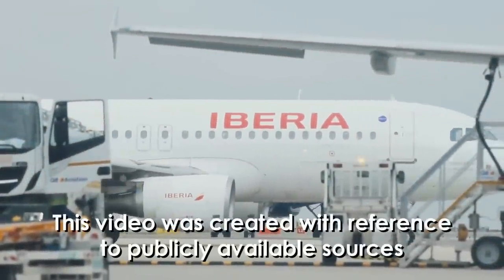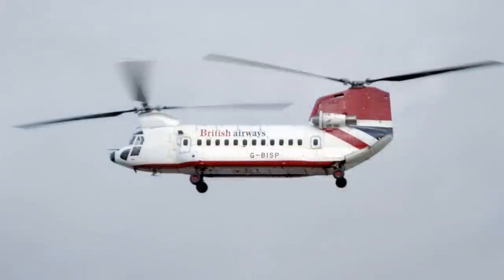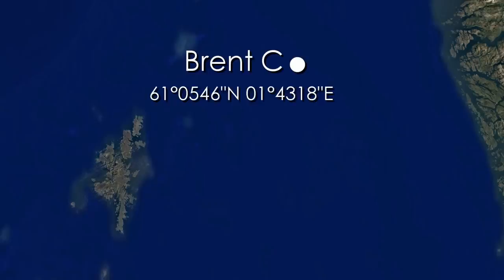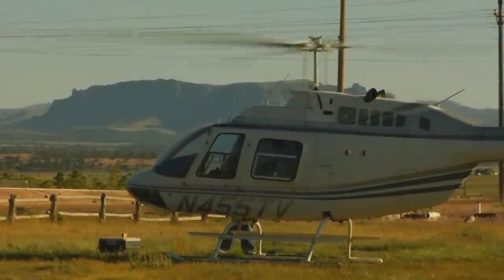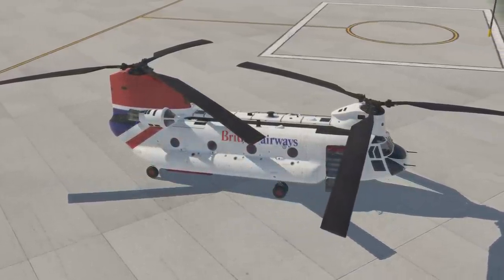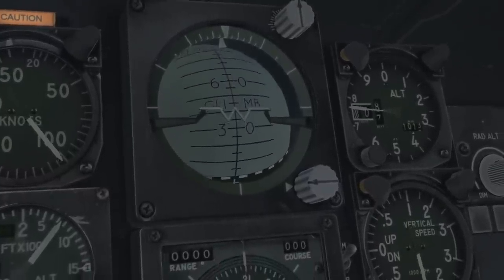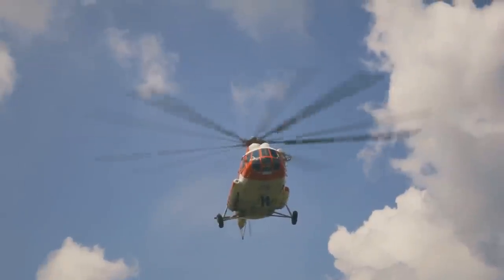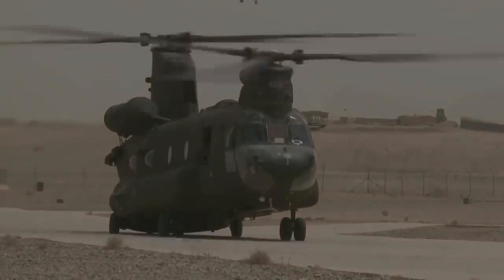The Deadliest Helicopter Disaster in Europe - DISASTER BREAKDOWN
We talk an awful lot about airplanes on this channel. But airplanes are not the only classification of what you would call an aircraft. Helicopters also populate the skies and have their own history. Today we are going to explore the deadliest Helicopter Disaster to have occurred in Europe. It involves one of the more distinctive helicopters, an aircraft that is more known for its roles in the military, but this was a passenger helicopter. So what happened that led to such a disaster. We need to know more about that particular helicopter and have a closer look at its inner workings.